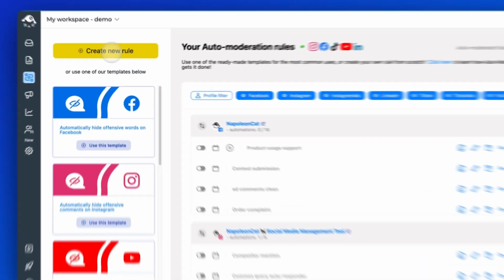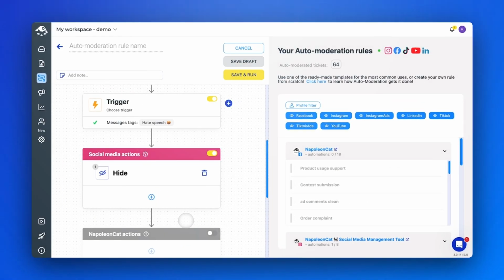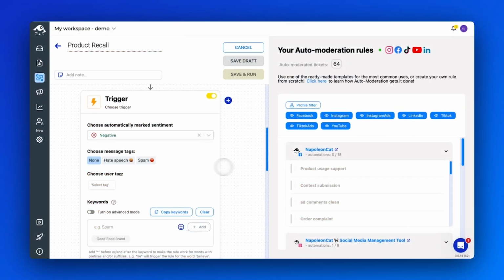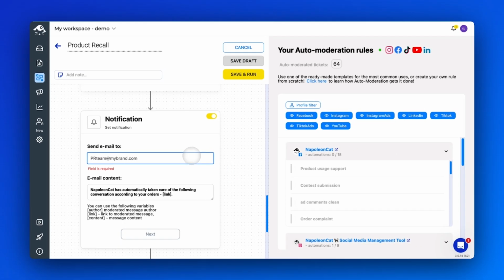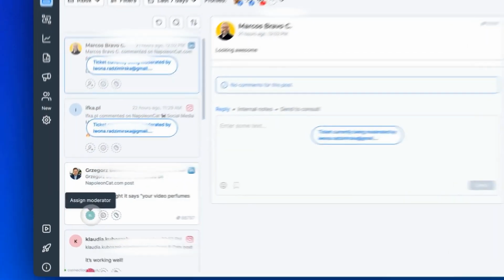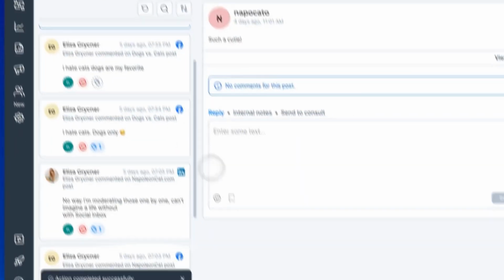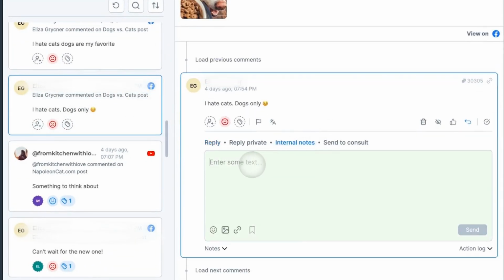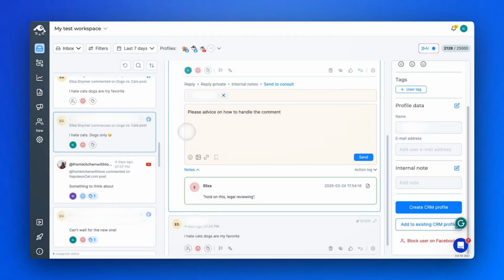Social Media Crisis Management Tool: How to Get Ahead of a Crisis with NapoleonCat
NapoleonCat is a social media crisis management tool that helps you monitor, contain, and coordinate your response before a crisis gets out of hand — start your free 14-day trial

A racist comment under your ad. A careless reply from a team member. A product post that landed badly. Any of these can turn a quiet Friday morning into a full-blown crisis faster than you can message your boss on Slack.

In this video, we cover how to use NapoleonCat to get ahead of a social media crisis — what it monitors, what it automates, and how your team uses it to respond from a position of visibility instead of complete chaos.

CHAPTERS
00:00 Intro — how fast a crisis moves
00:44 What counts as a crisis (and what doesn't)
01:41 The Astronomer / Coldplay Kiss Cam example
02:19 The gap between the crisis starting and the brand responding
02:56 Social Inbox — real-time visibility across all platforms
04:12 AI Assistant — detecting the sentiment spike early
05:03 Auto-moderation — containing comment sections while you form a response, including managing comments under your ads
06:75 Smart trigger rules — building your crisis playbook into the platform
08:00 Shared inbox — coordinating your team's response
08:50 Audit trail for regulated industries
09:07 Before vs. after — what changes with NapoleonCat
10:27 CTA + what's next

What NapoleonCat does during a crisis:
— Pulls all incoming comments and DMs from Facebook, Instagram, TikTok, YouTube, LinkedIn, and Google reviews into one view
— AI tags negative sentiment, spam, and hate speech in real time — before your team opens the inbox
— Auto-Moderation rules hide or remove harmful comments instantly across all connected accounts, including under live ads
— Smart trigger rules combine AI detection with your own keywords to automate escalation and team alerts
— Shared inbox lets your whole team work from the same view, assign tickets, leave internal notes, and track who responded to what

The best time to set up a crisis management system is before you need one.